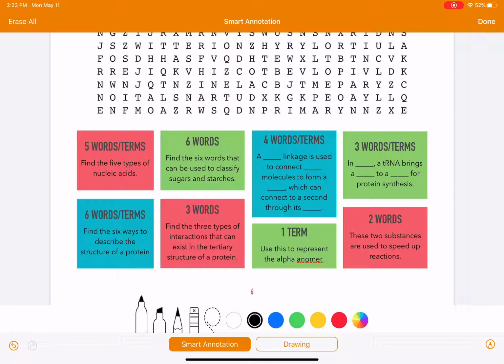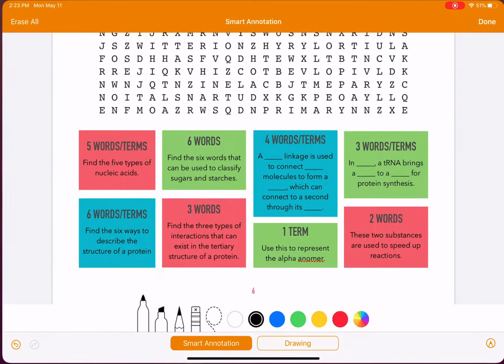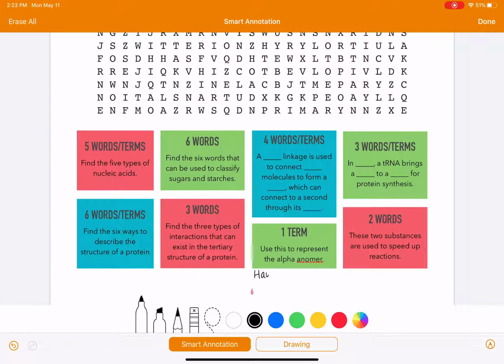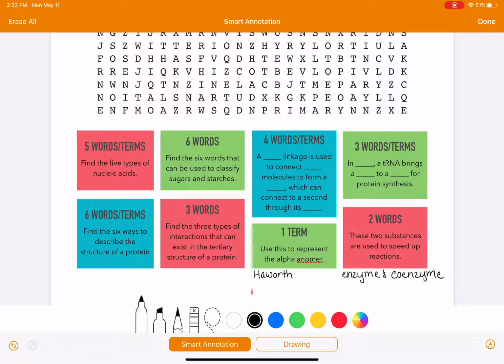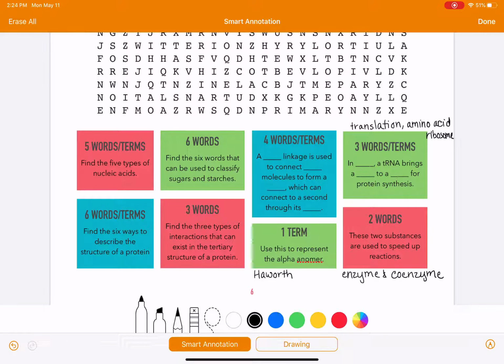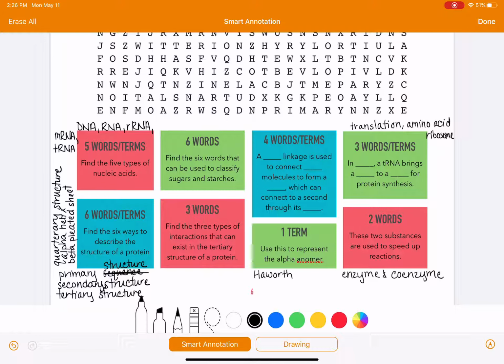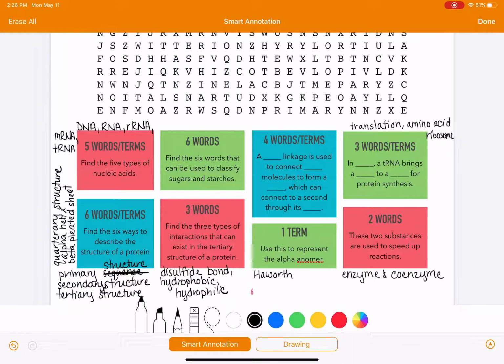Study Guide 3 Word Search